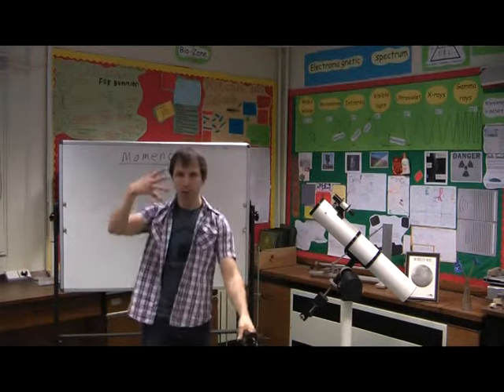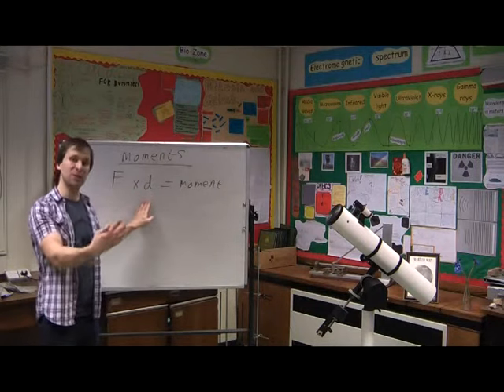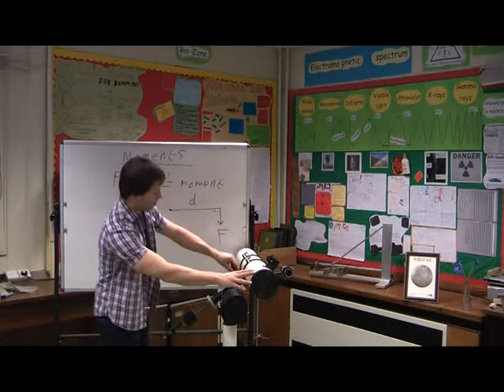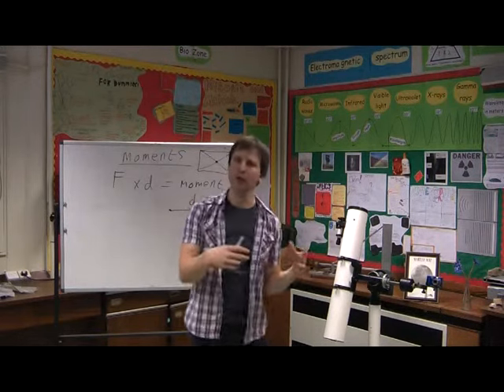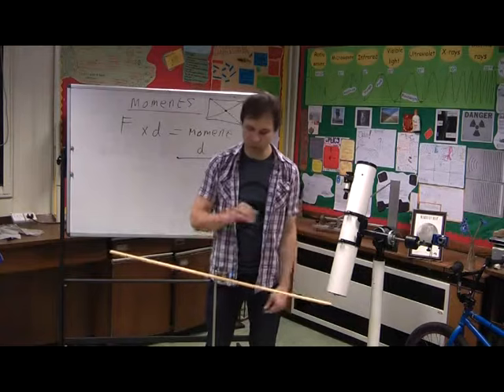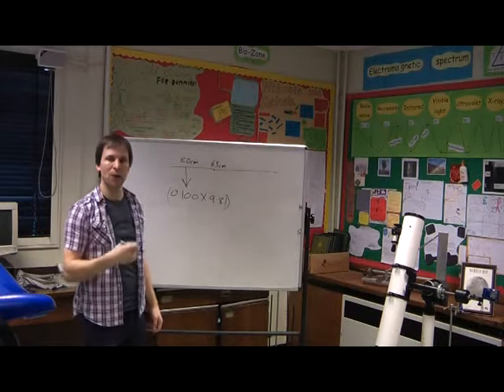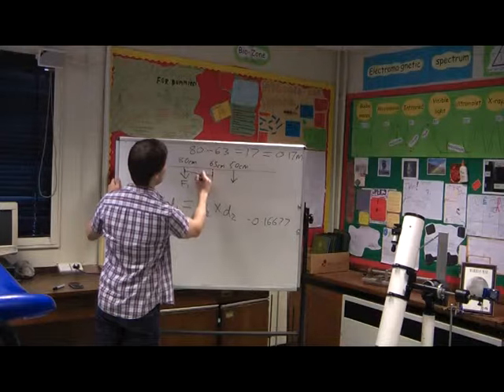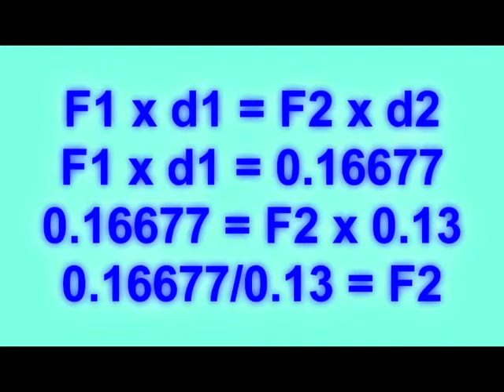Apa Itu Momen? (Fisika)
Video ini menjelaskan tentang konsep momen dalam fisika. Bagi yang kesulitan dengan bhs Inggris, bisa klit tombol Subtitle di sebelah kanan bawah video.